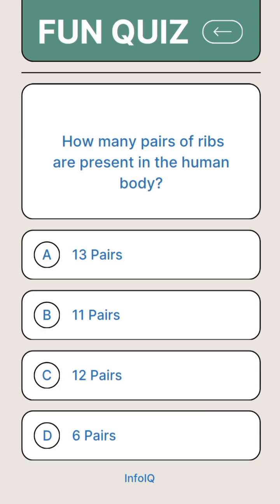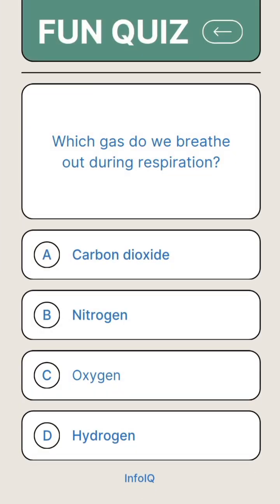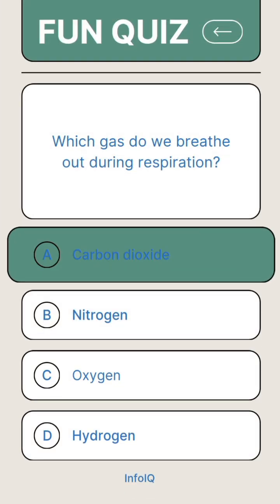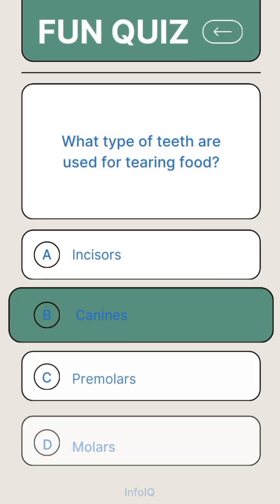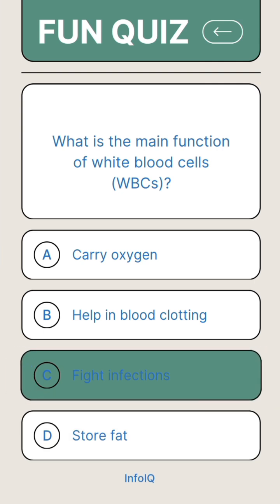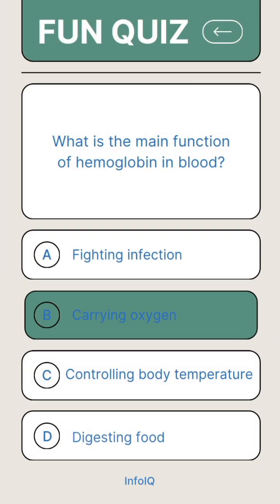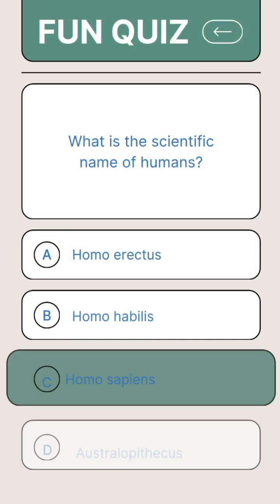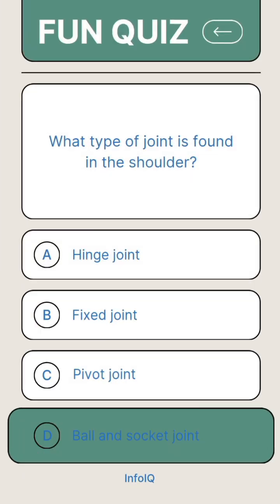What is the scientific name of humans.. | GK Questions and Answers 🤔 | gk quiz english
1. gk science quiz